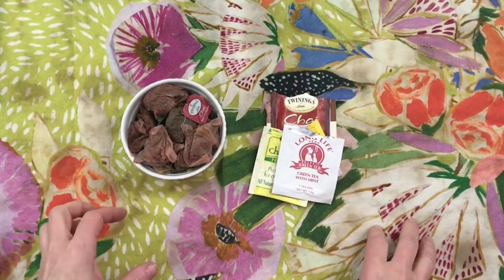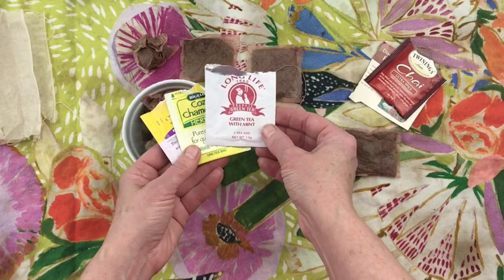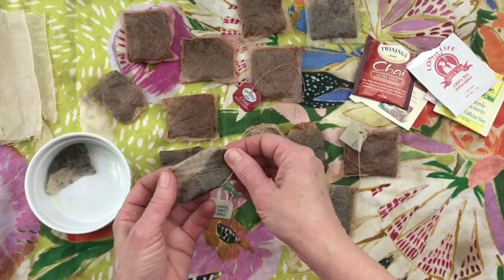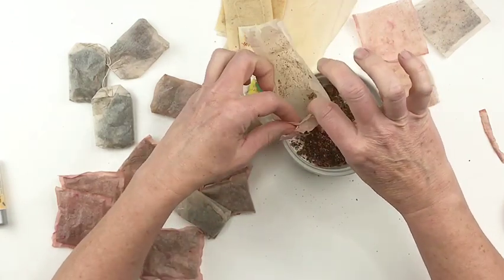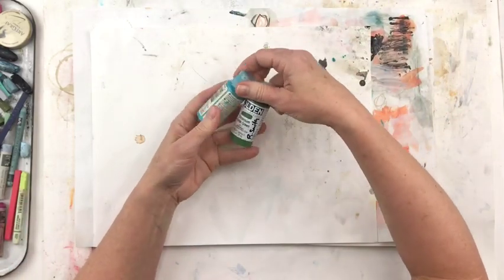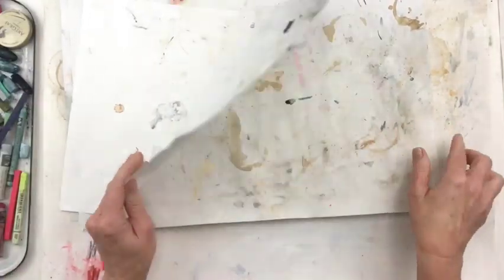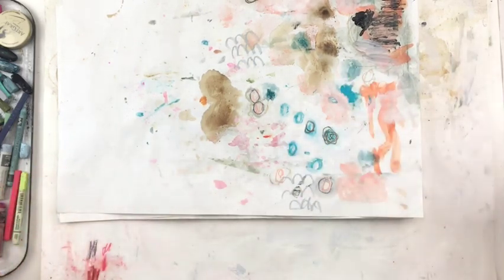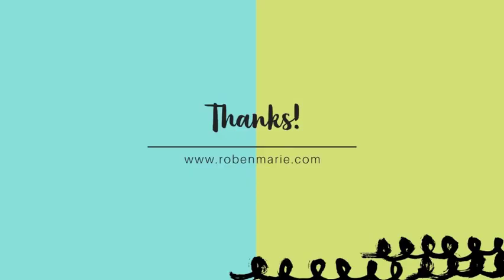Mixed Media Art with Tea Bags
In this video, I share my process for preparing tea bags and my approach to the project!

This year I will be doing 100daysofteabagpapers with the intention of playing and experimenting. My tea bag papers will vary in size and from time-to-time I plan to either mat them or cut/tear them up and make something totally new out of them. By the end of the project, I will have, what will likely be, more than 100 painted and collaged tea bag papers.

WHAT IS THE 100 DAY PROJECT?
The 100 Day Project is a free art project that takes place online. Every spring, thousands of people all around the world commit to 100 days of exploring their creativity. Anyone can join. The idea is simple: choose a project, do it every day for 100 days, and share your process on Instagram with the hashtag The100DayProject. The 100 Day Project starts April 7th, 2020. It is also recommended that you create your own unique hashtag that is relevant to what you are doing and add it to all your posts on Instagram.

LINKS